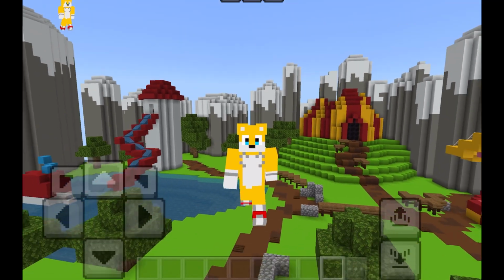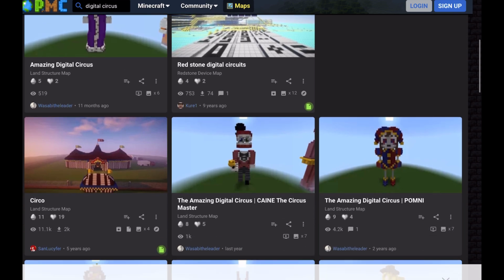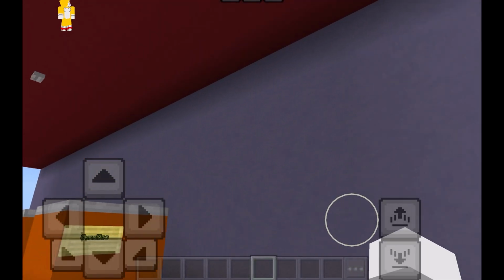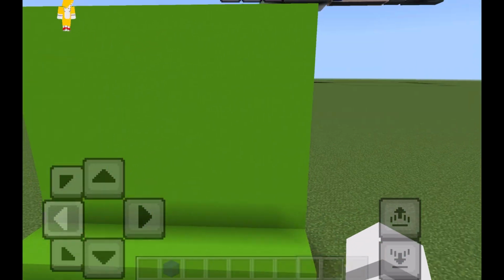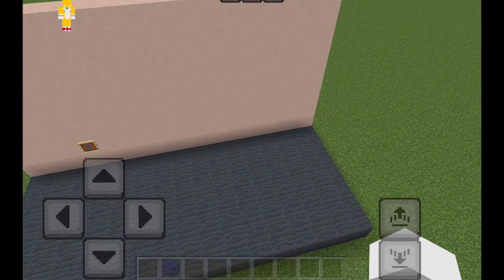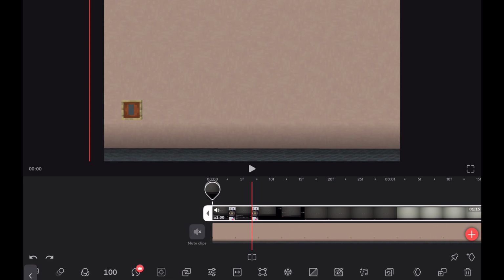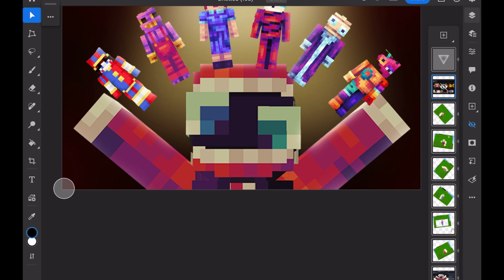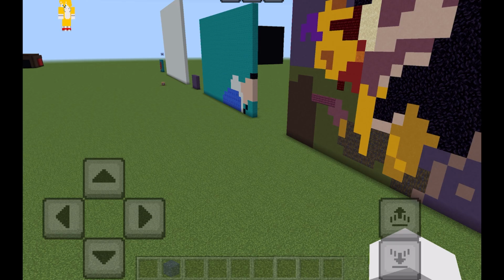How I Recreated The Amazing Digital Circus Episode 5 Trailer in Minecraft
This is how I recreated the TADC episode 5 trailer in Minecraft!

If you have any more questions then ask me!

Be sure to check out the original trailer on GLITCH’s channel!

Ignore this